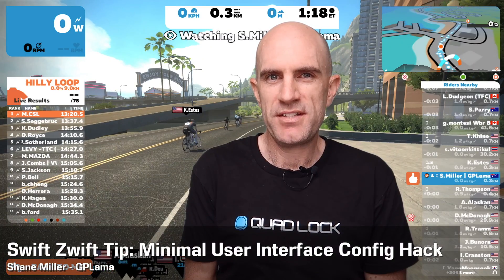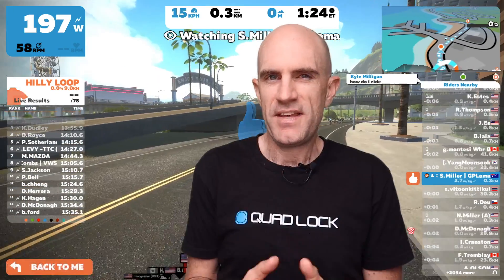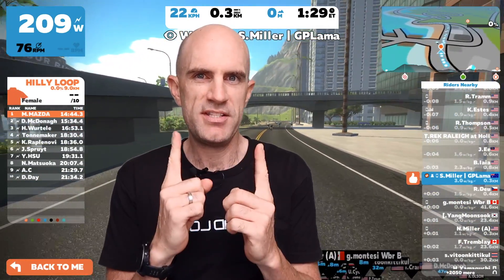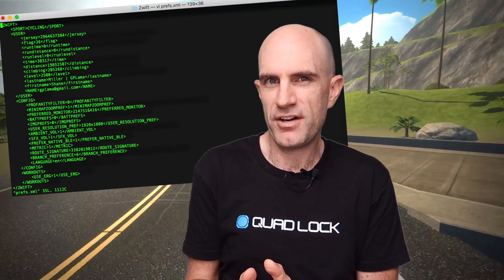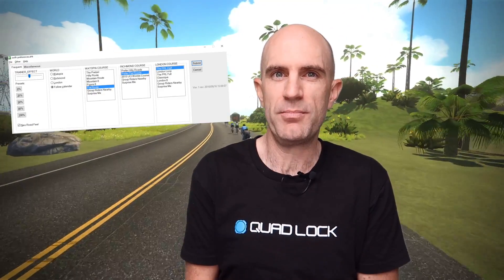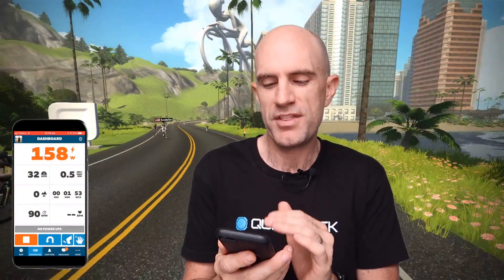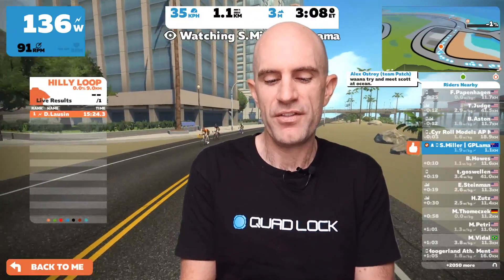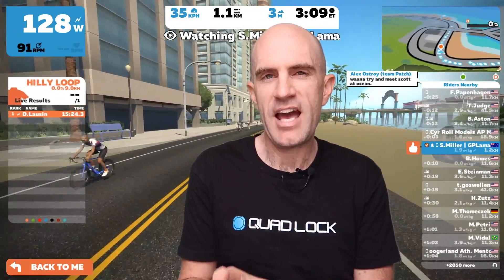Swift Zwift Tip: Minimal User Interface Config Hack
Hopefully we'll see this as an official option in game soon... for now, here's how to clear the screen of all the clutter the can get in the way of a nice ride. *NOTE* This can remove functionality, so beware!